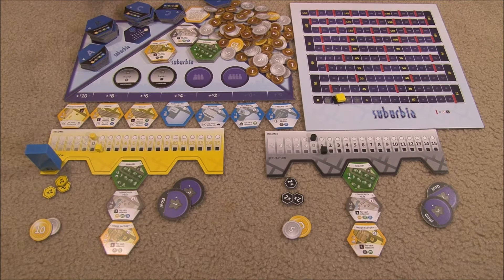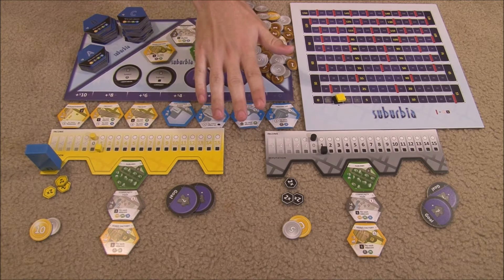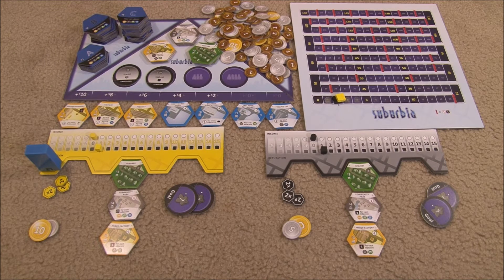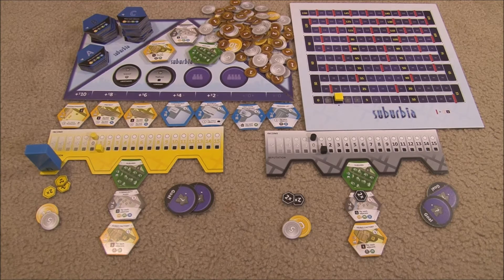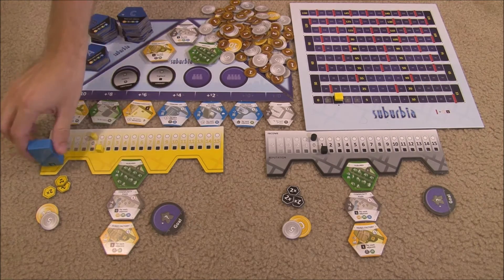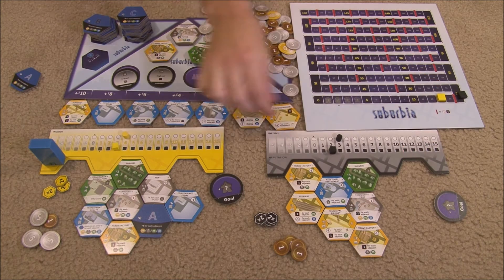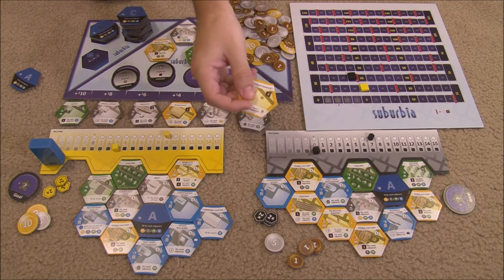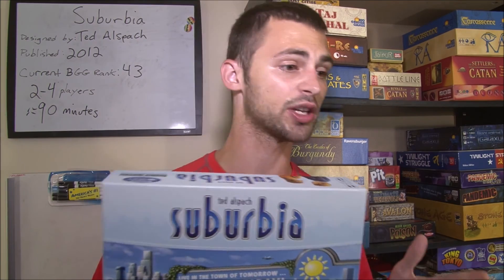Game Fondue Reviews: Suburbia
Game Fondue takes a look at Suburbia